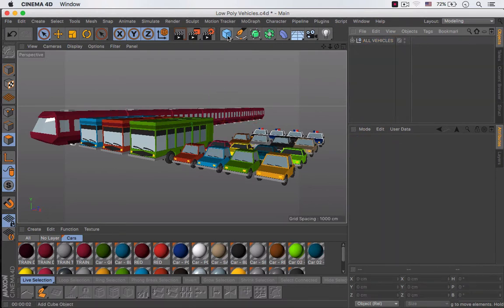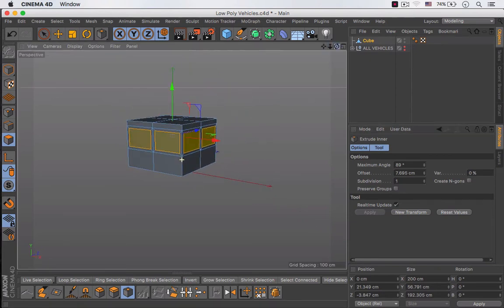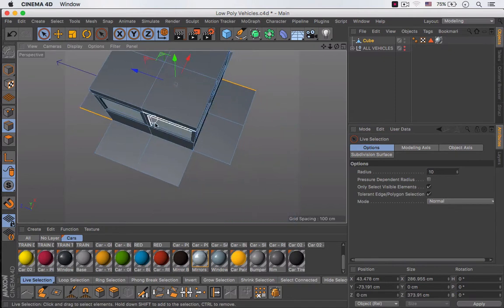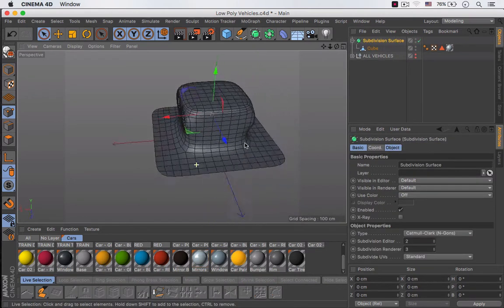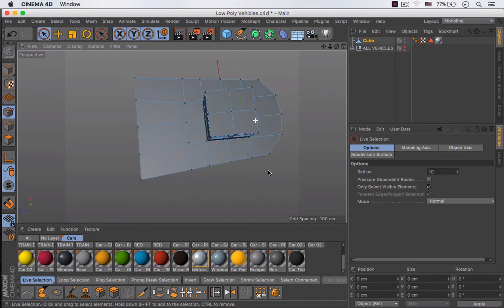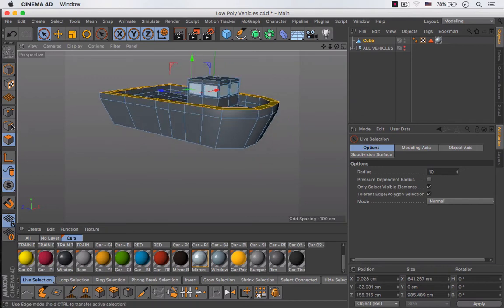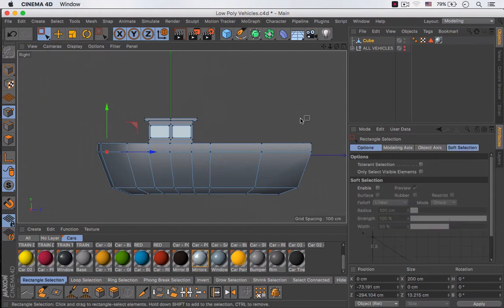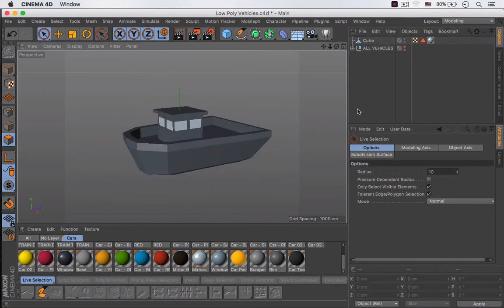Cinema 4D Tutorial - Model and Texture a Low Poly Boat - Part 1 of 2 (by MoyLobito)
Learn to model and texture a beautiful low poly boat in Cinema 4D. This is the first of a two part Cinema 4D tutorial.

►►► GET ANY OF MY CINEMA 4D COURSES FOR ONLY 10 BUCKS!!!

Thanks a lot for your time and support!